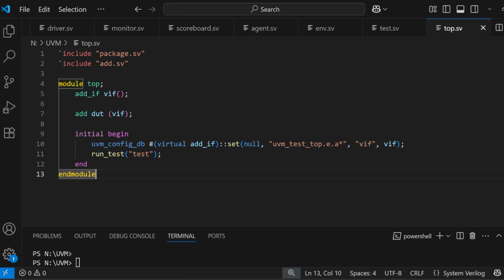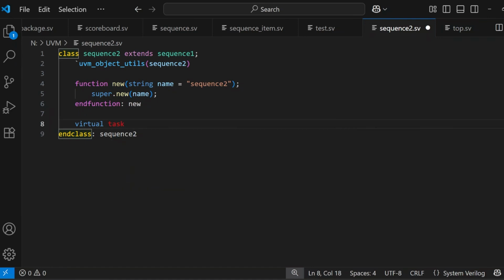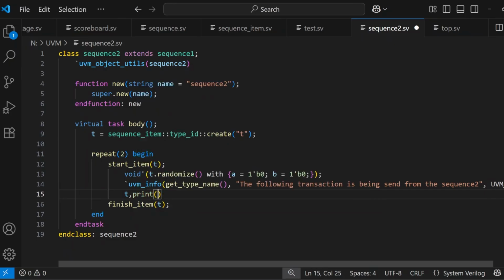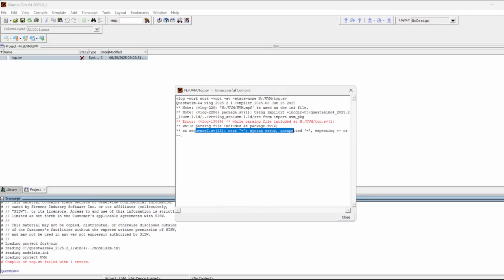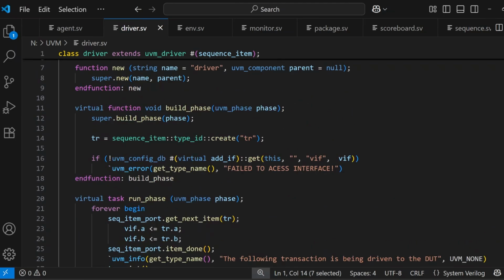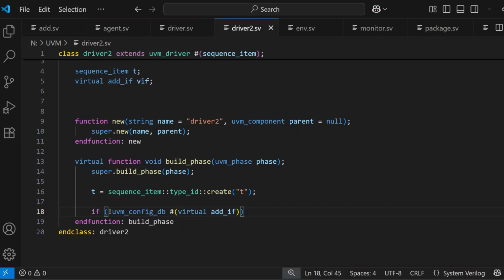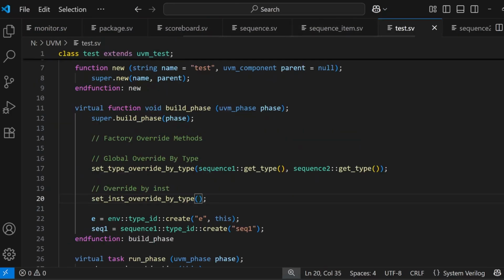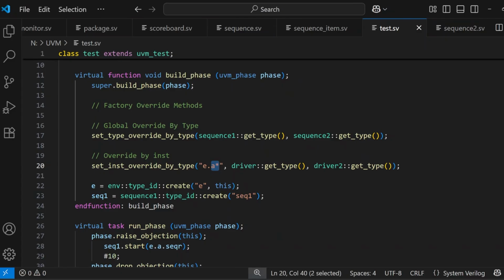UVM Factory Override | QuestaSIm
In this video we will be going through the factory override methods provided the the uvm_factory service mechanisms. Please refer to my uvm verification addder playlist because I will be using this methods for that testbench.